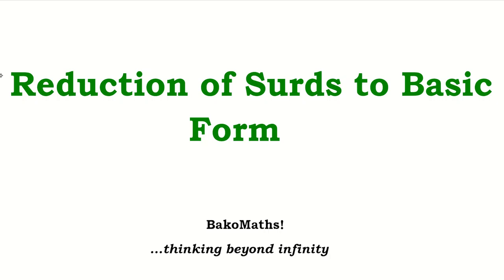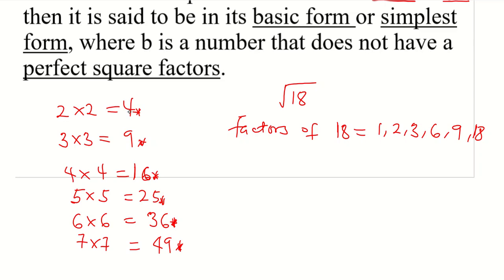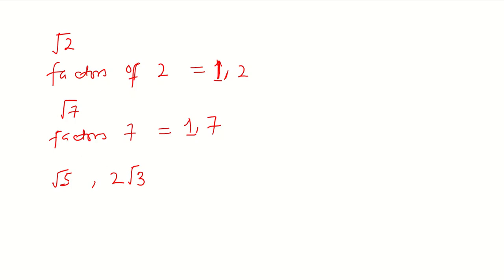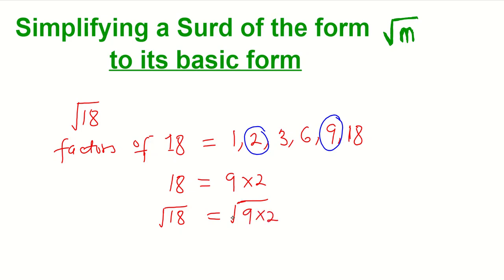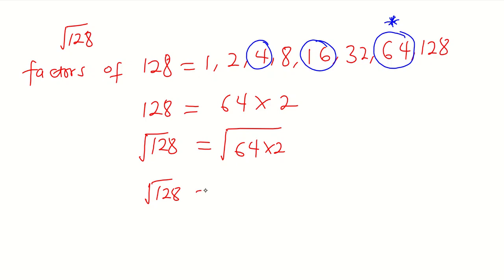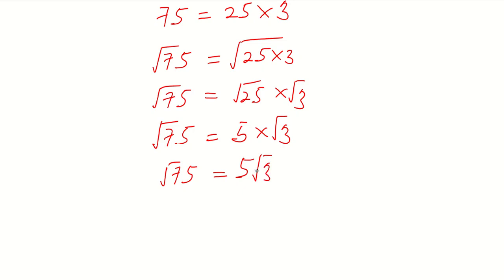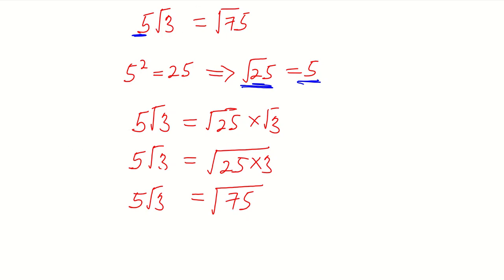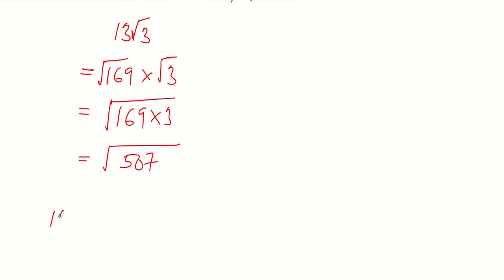Reduction of Surds To Basic Form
Struggling with surds? This video on Reduction of Surds to Basic Form has you covered! Learn how to simplify surds into their most basic form with clear explanations and practical examples. Mastering this skill will help you solve math problems faster and boost your confidence in algebra and beyond.

In this video, you’ll learn:
✔️ The fundamentals of surds
✔️ Step-by-step methods to reduce surds
✔️ Common mistakes to avoid
✔️ Useful tips for simplifying surds efficiently

Whether you're a student preparing for exams or someone brushing up on math skills, this tutorial is perfect for all levels.